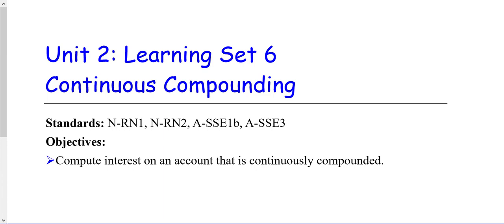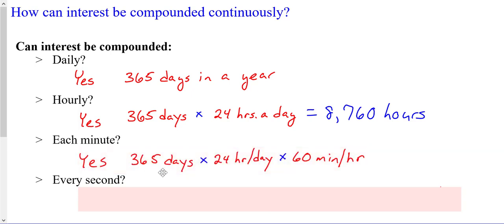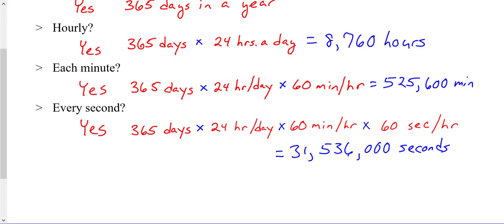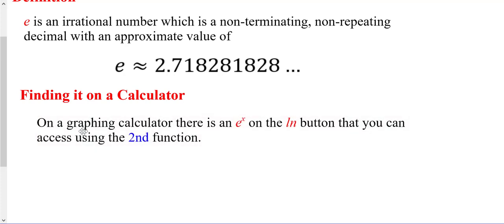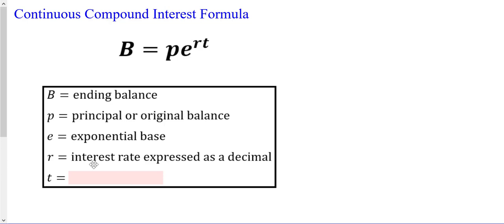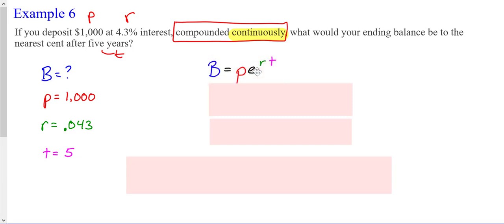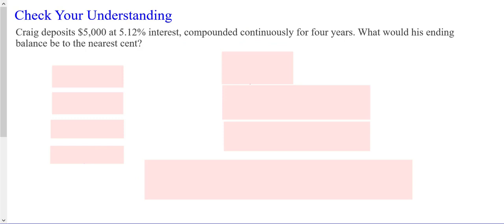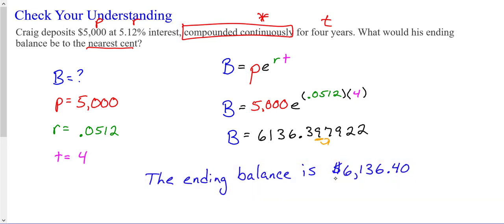2-6 Continuous Compound Interest